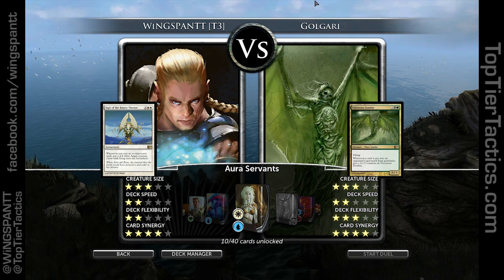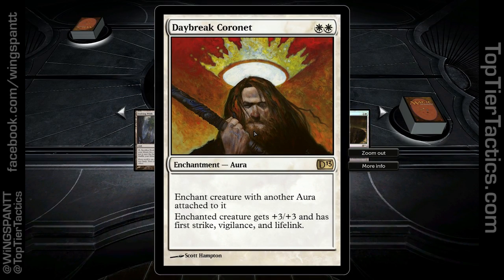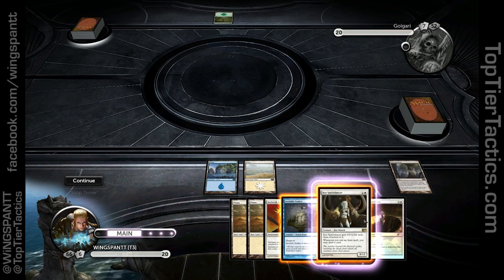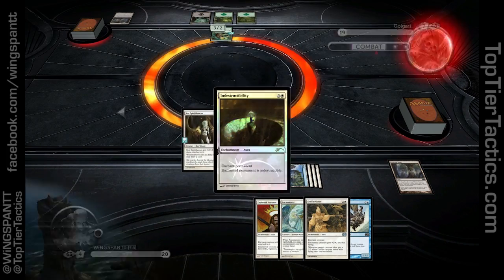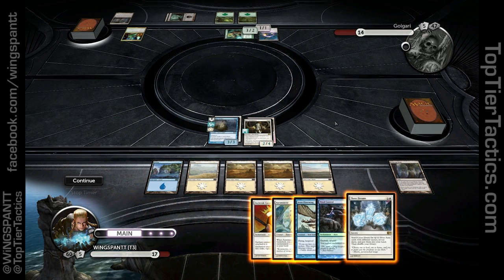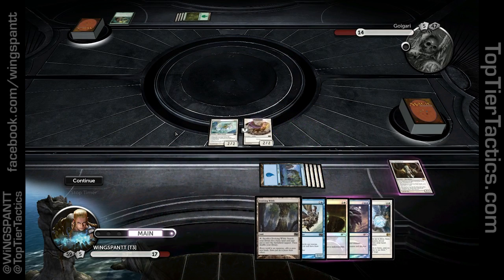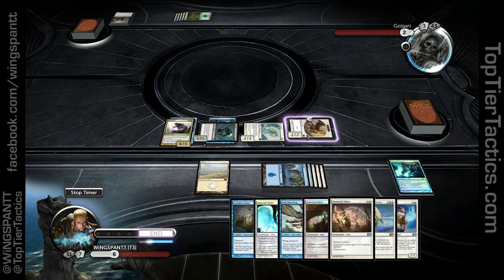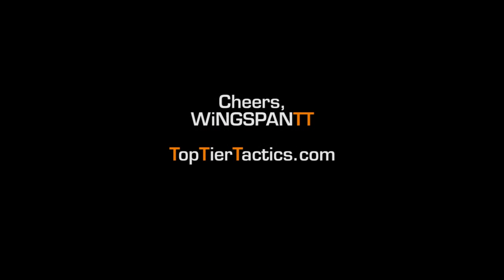Killing Creepy Crawlers: Unlocking Golgari GB deck, Duels of the Planeswalkers 2013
Also check us out on Facebook and Twitter @TopTierTactics and @WiNGSPANTT